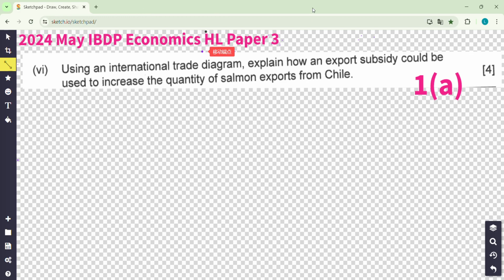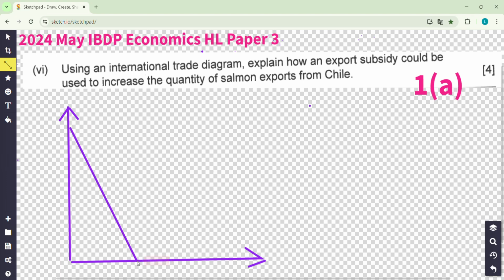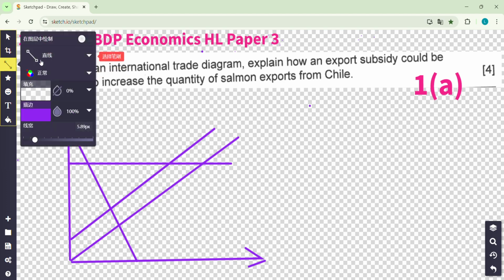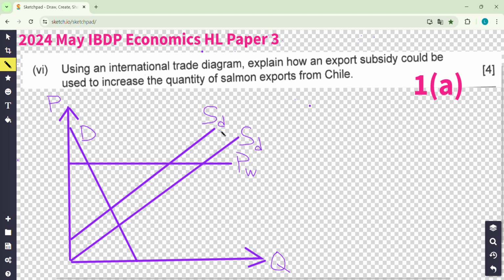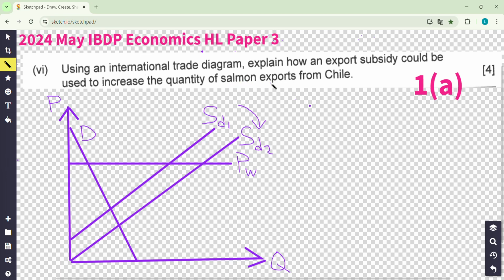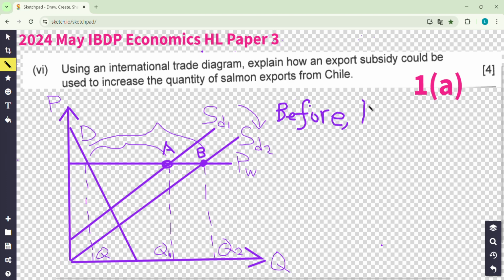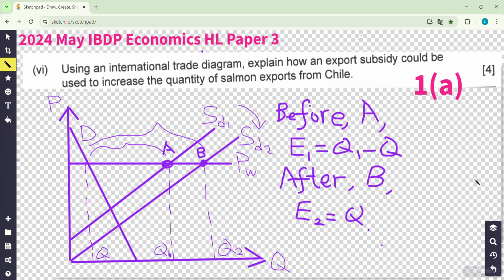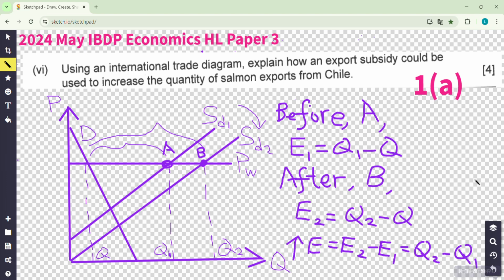2024 May IBDP HL Economics TZA Paper 3 Q1avi